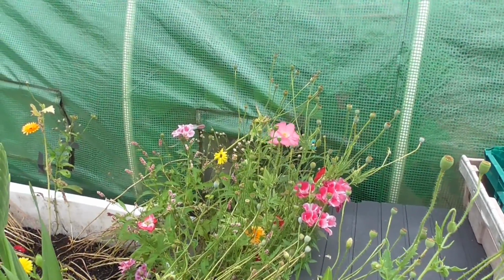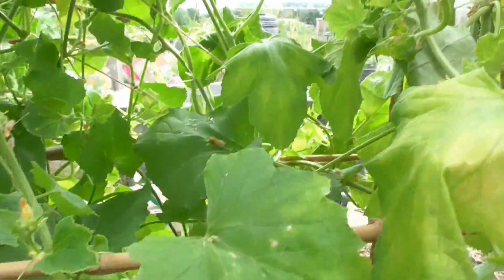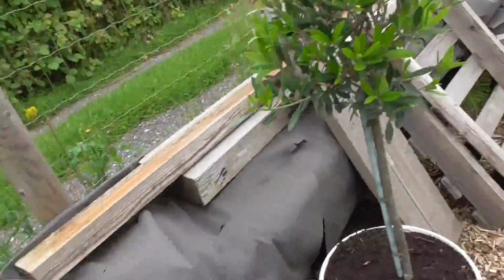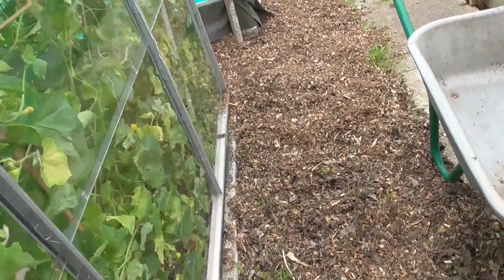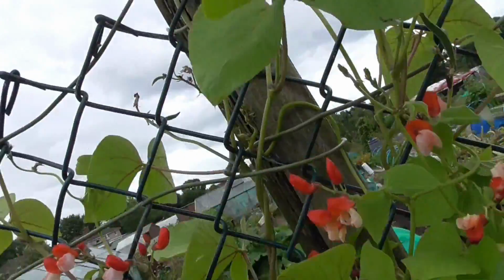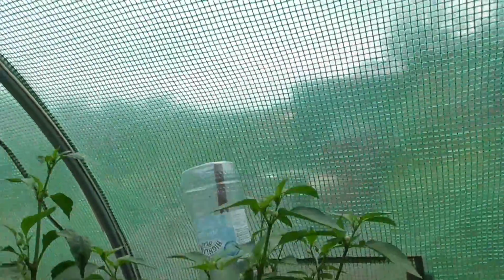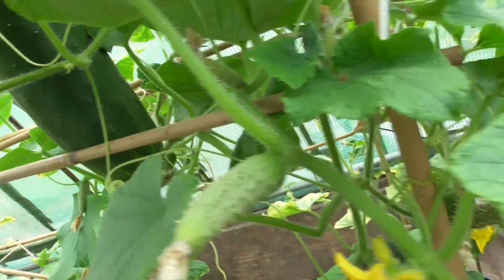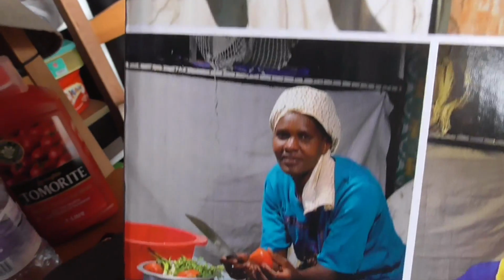Growing Together 13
An Allotment Tale